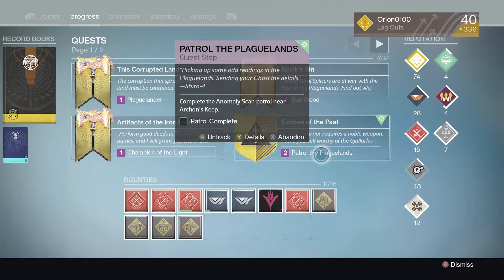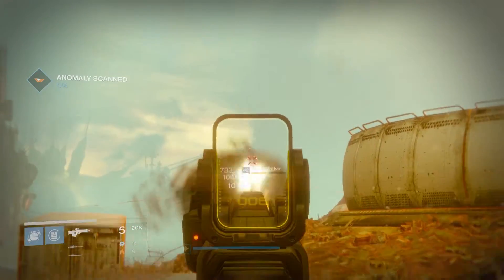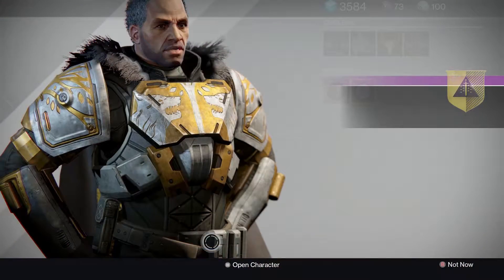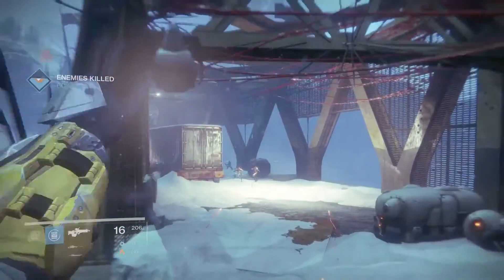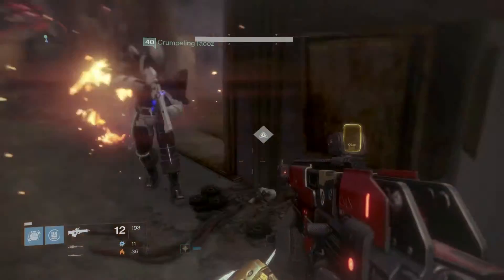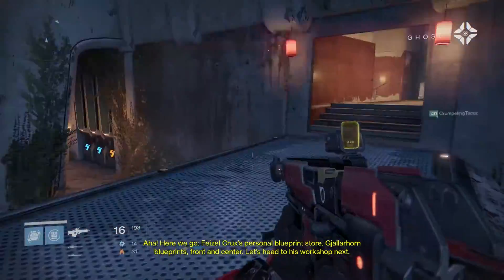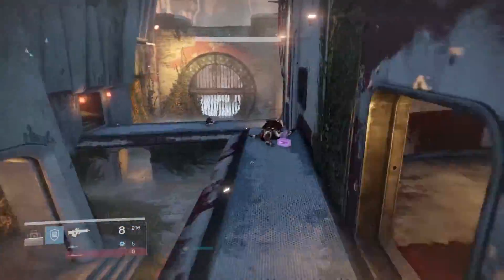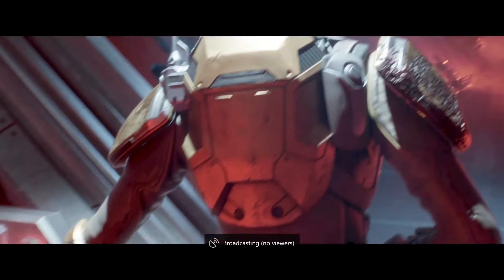Destiny Rise of Iron: How to get Gjallarhorn!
In this video i show you basically how to get the best weapon ever. Gjallarhorn!
I also show you the locations of all the wolf heads as well